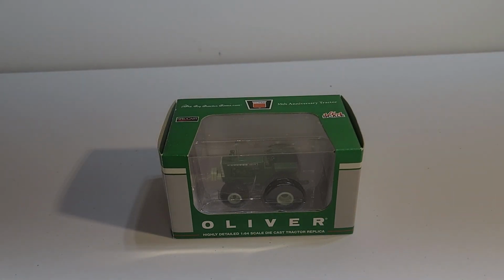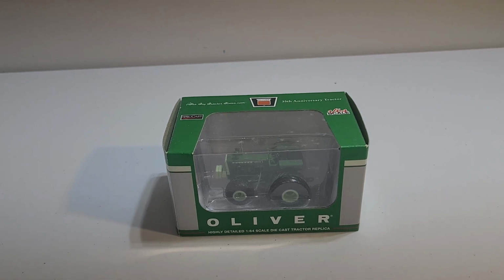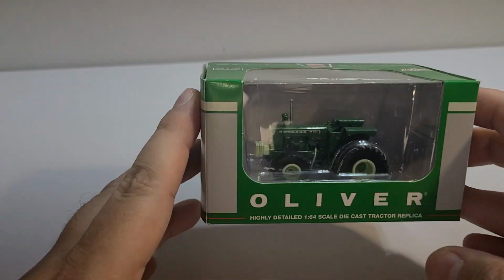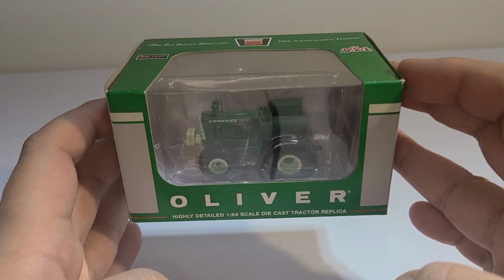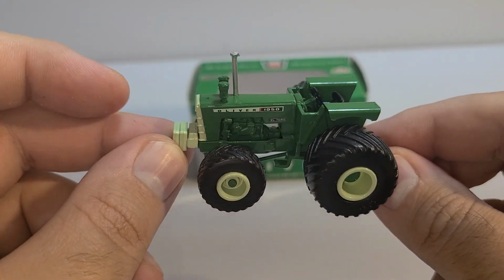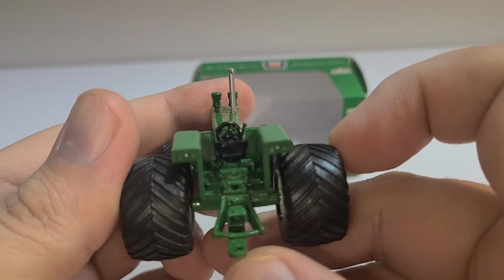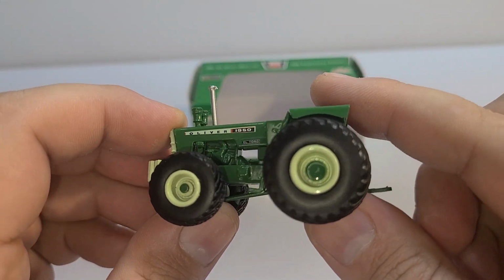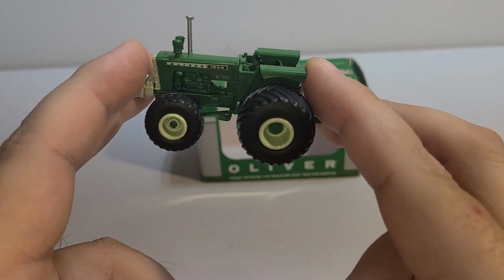Speccast 1/64 Oliver 1950 terra tire "El Toro" toy tractor times anniversary tractor review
In this video I review the Speccast 1/64 Oliver 1950 terra tire "El Toro" toy tractor times anniversary tractor as well as go over the specifications of the real tractor.